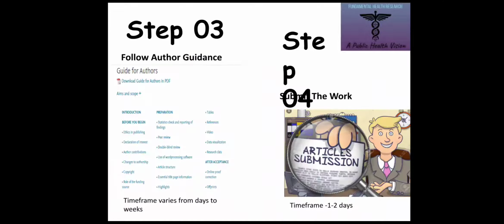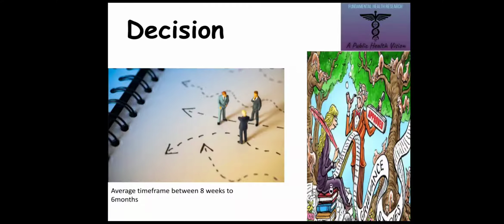How to publish public health journal article: A basic guide part-01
Paper/Article Publication